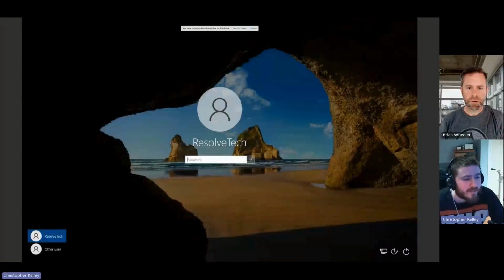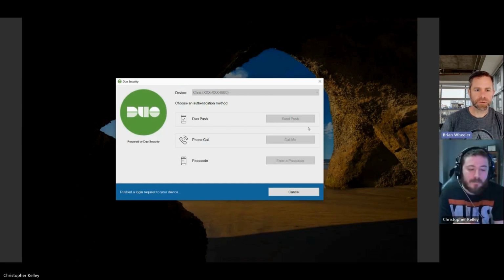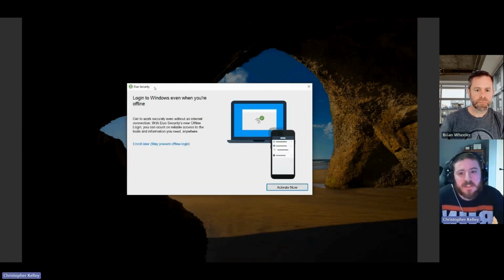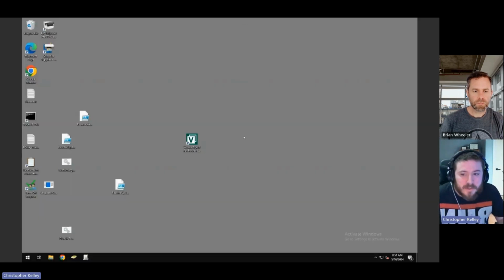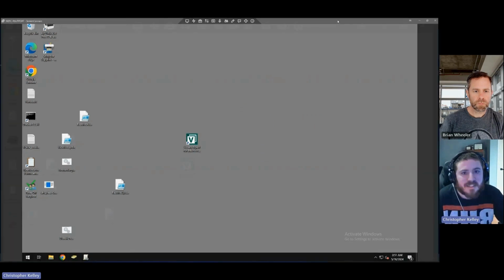Ticket Talk: Navigating Duo MFA Login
Navigating Duo MFS Login